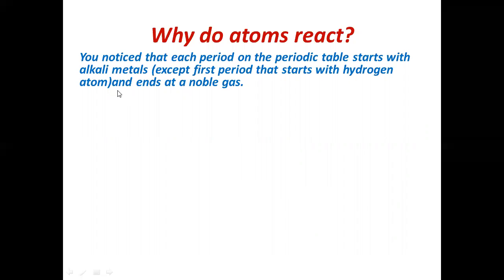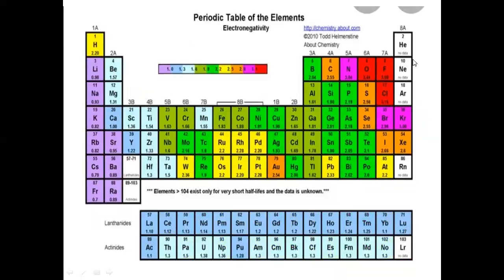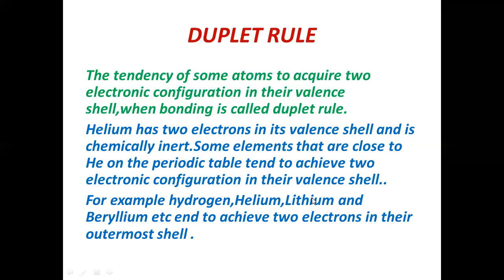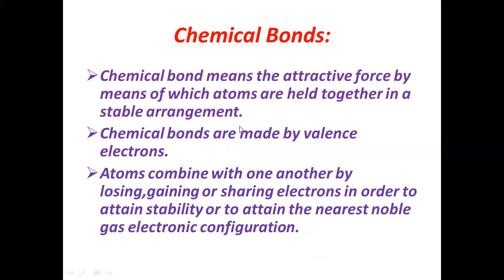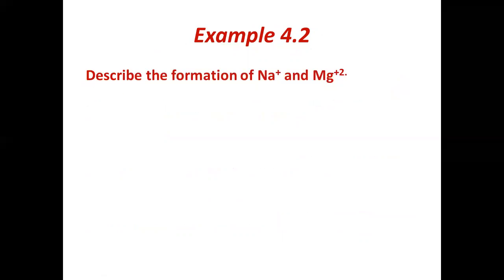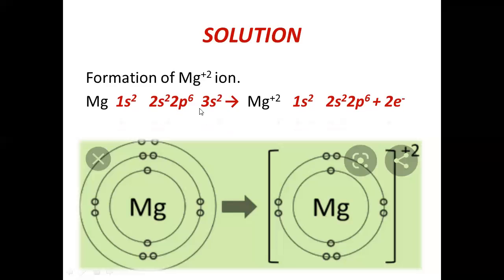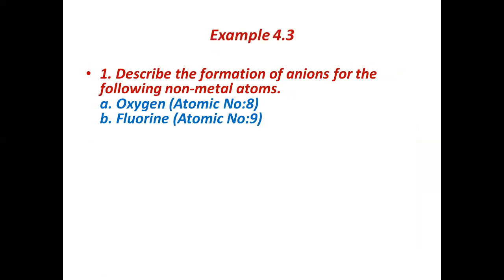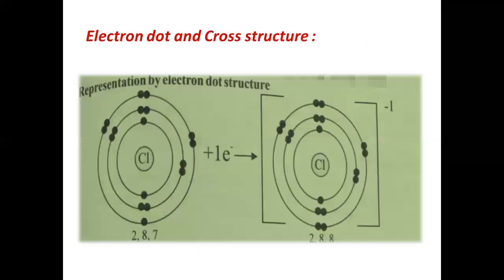Grade 8,Chemistry 23